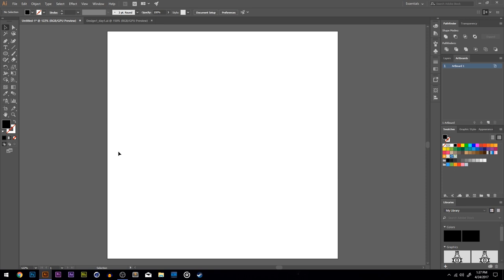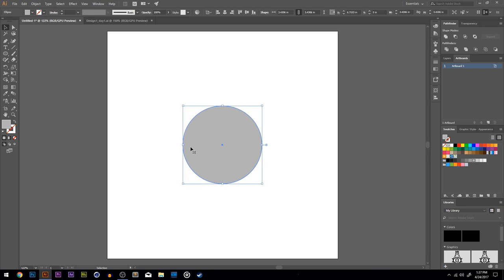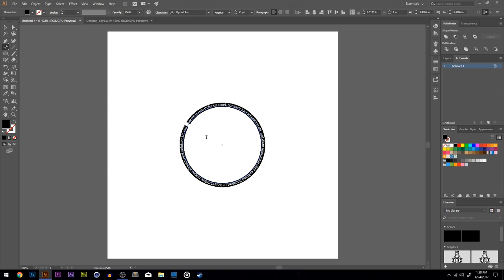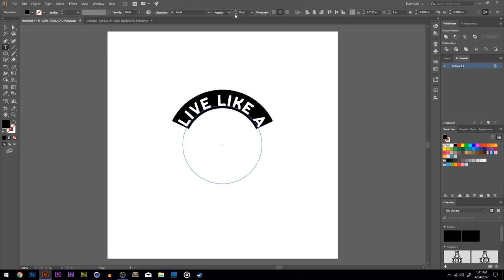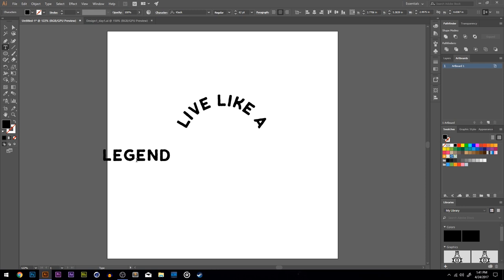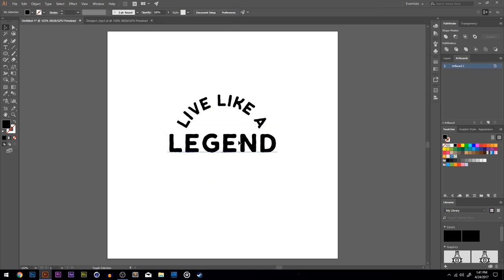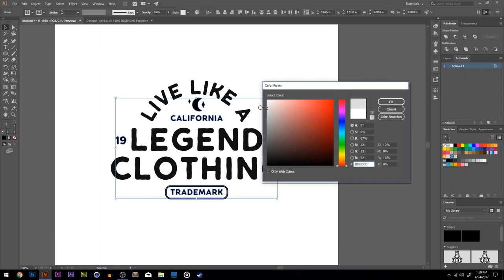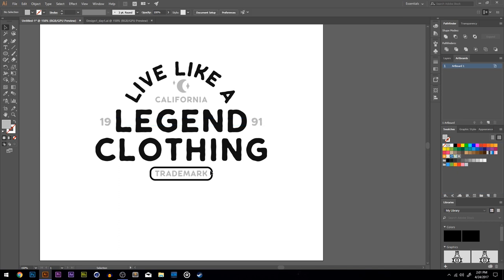10 Days of T-Shirt Designs (Day 1)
My T-Shirt Design MasterClass is officially live!

First 50 Students Get $10 off!

Welcome to day 1 of 10 Days of t-shirt designs. In this episode I use Adobe Illustrator to create a really cool text based design. This is great for all skill levels and I hope you guys learn something new.

My Gear:

Camera Pod
USB Mic
Shotgun Mic
Drawing Tablet
Studio Headphones